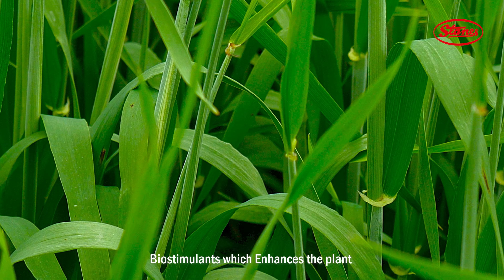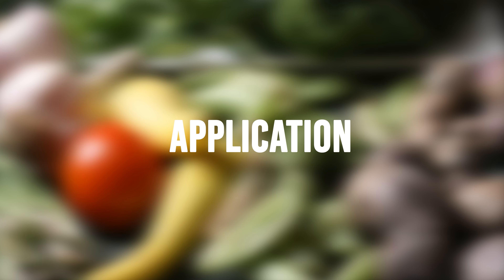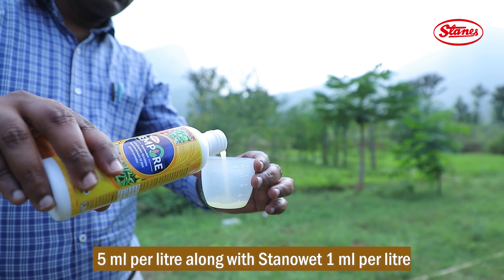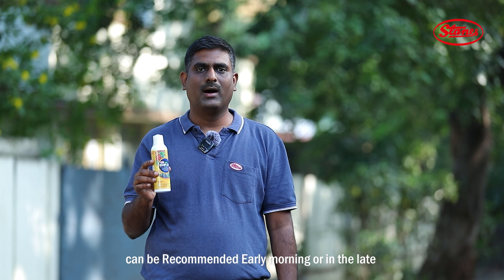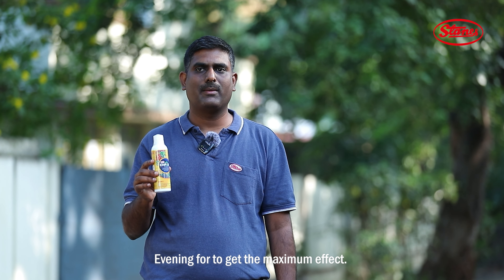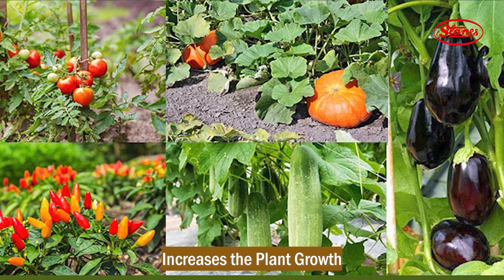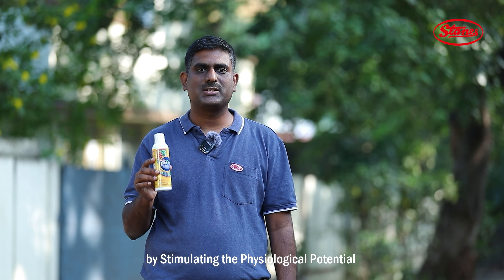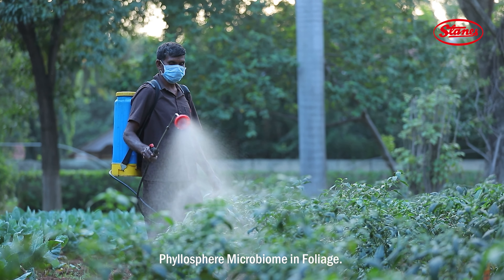Boost Your Plant Growth with Empire: Phyllosphere Microbiome-Based Biostimulant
Discover the power of Empire, a revolutionary Phyllosphere Microbiome-based biostimulant designed to enhance plant growth and yield. In this video, we delve into how Empire stimulates the physiological potential of plants, increasing their growth and protecting them from biotic stress.

Key Benefits of Empire:
🌱 Enhances plant growth and yield
🛡️ Protects plants from biotic stress by augmenting the Phyllosphere Microbiome in foliage

Recommended Usage:

Mix 5 ml of Empire per litre of water along with 1 ml of Stanowet for better spreadability.
Apply early in the morning or late in the evening for maximum effectiveness.
Watch now to see how Empire can transform your gardening experience and help your plants thrive!